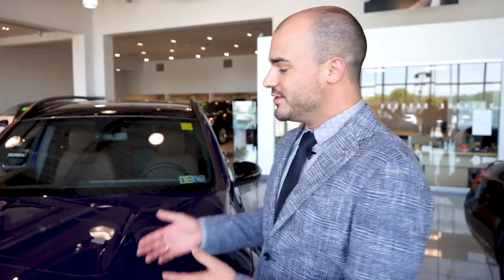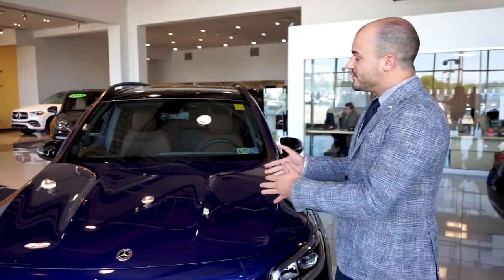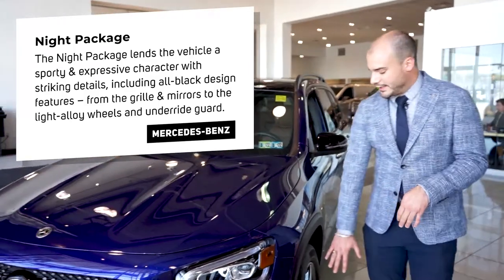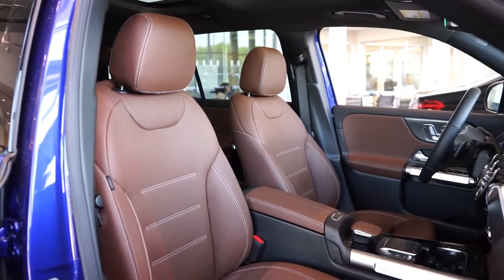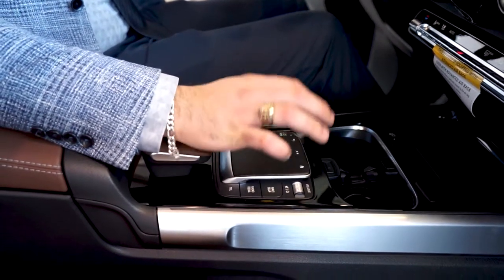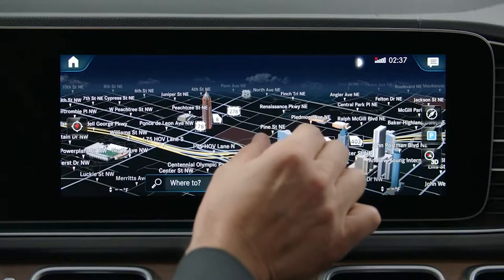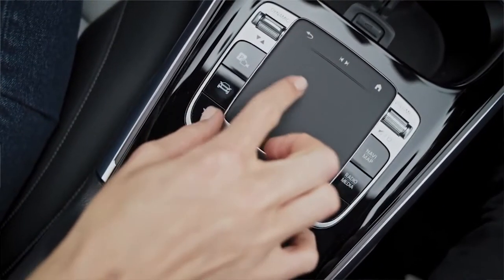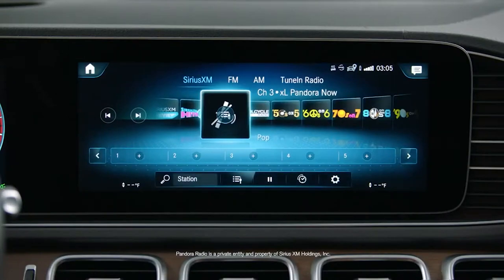2021 Mercedes-Benz GLB 250 Walkaround | John Sisson Mercedes-Benz | Washington, PA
Has any SUV ever fit so much into such a compact package? Seating for up to seven. Rugged in all the right places. Looks to match. So smart it can carry on a conversation, and carry out your wishes. And all priced to please.